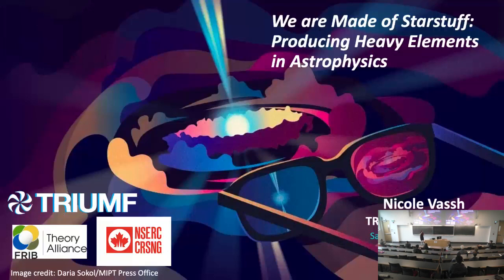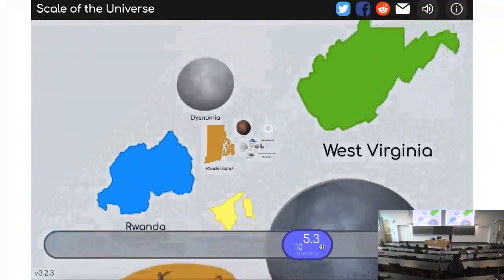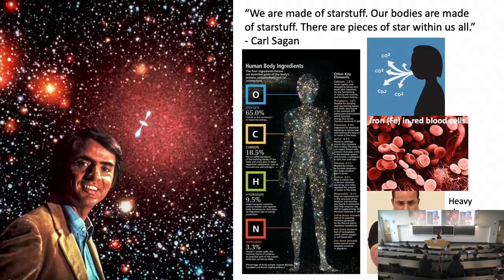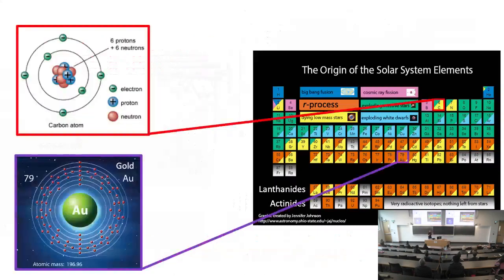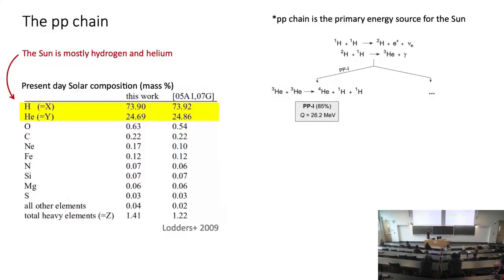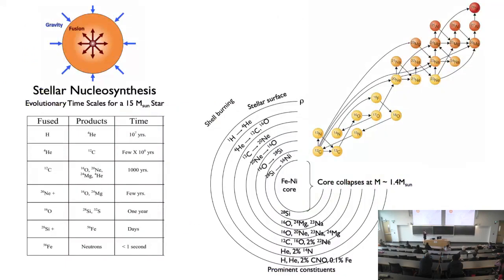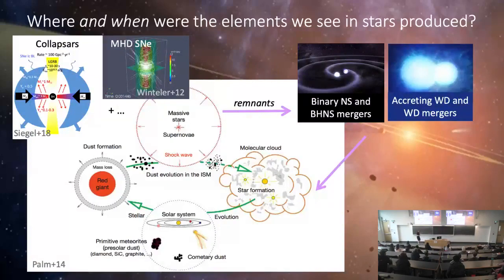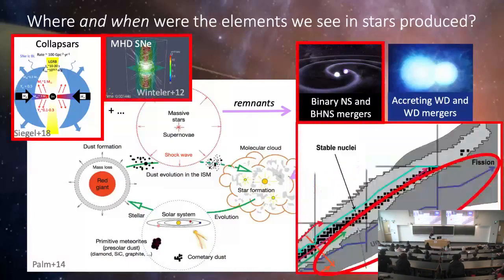SML with Nicole Vassh — TRIUMF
This lecture will discuss the prevailing theories on how and where elements such as gold and uranium are formed, and highlight how our new capabilities in nuclear physics and astrophysics are serendipitously aligning towards a golden era of illuminating heavy element origins.